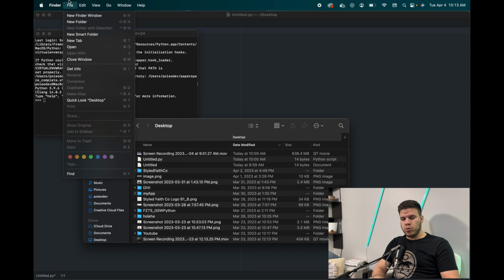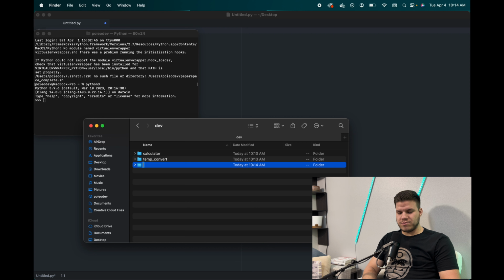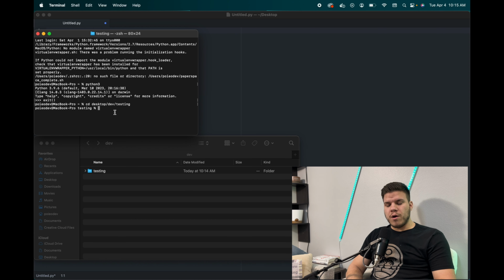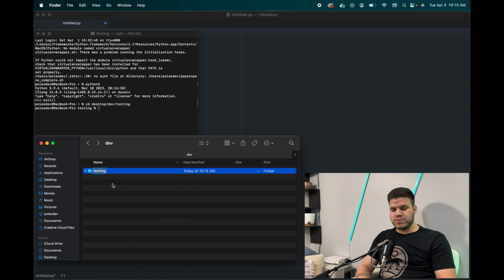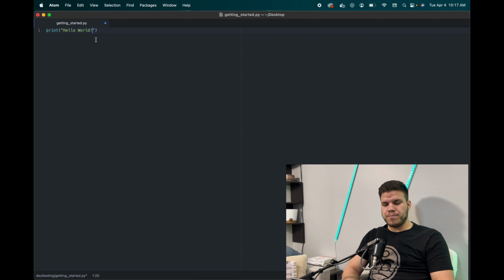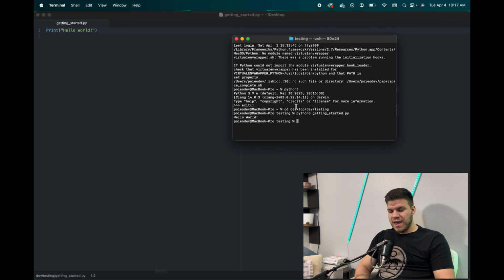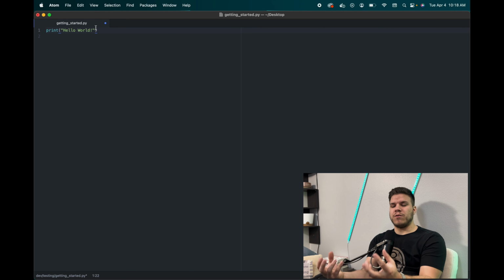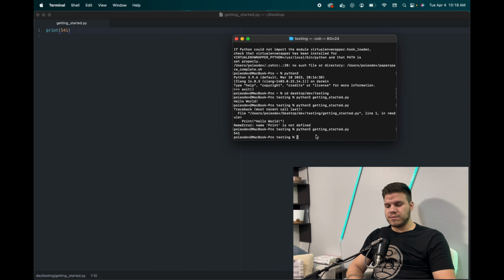Must Knows about Python! | Learn Python | Beginner's Guide to Programming with Python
Included in this video are some foundation things you should know BEFORE you start programming with python! Learn about getting your environment setup, a properly setup folder structure and more!

This is chapter 2 from my new FULL Course for getting started with learning the Python Programming Language. Learn everything from setting up a development environment to building fun games!

Follow along this series with the book, From Zero to Something: Getting Started with Python